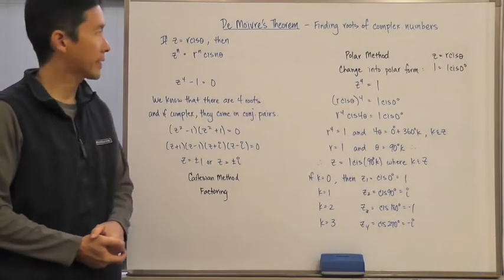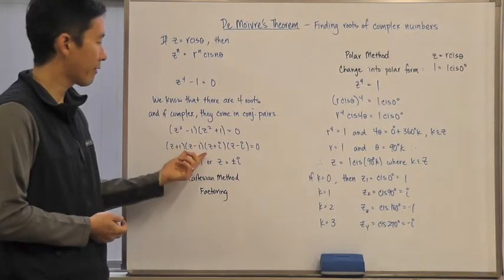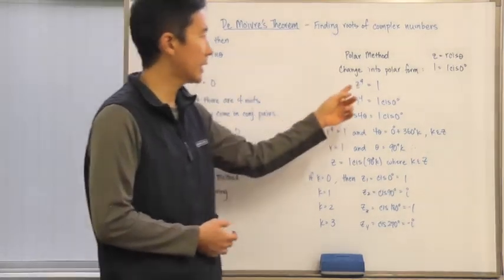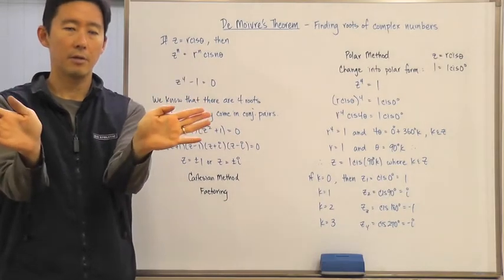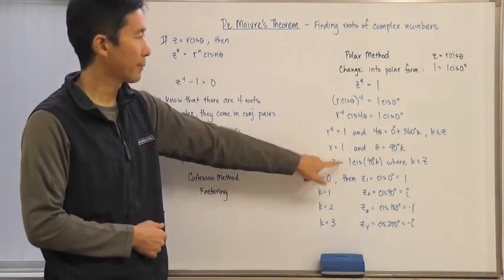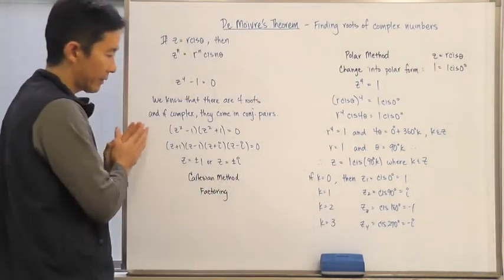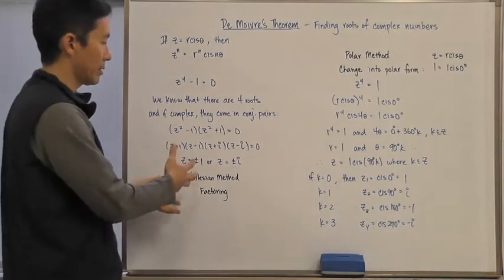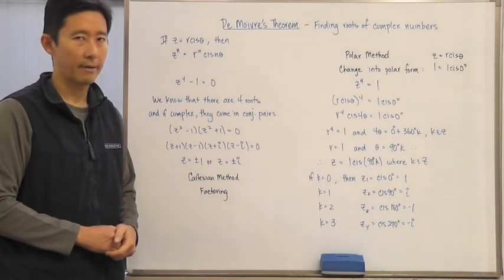Roots of Complex Numbers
Section 15D.1 Roots of Complex Numbers